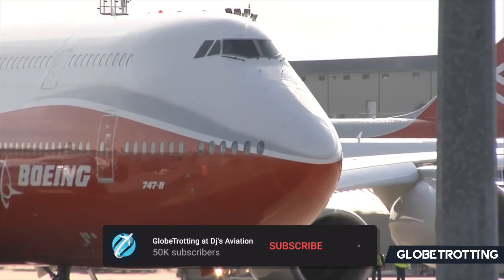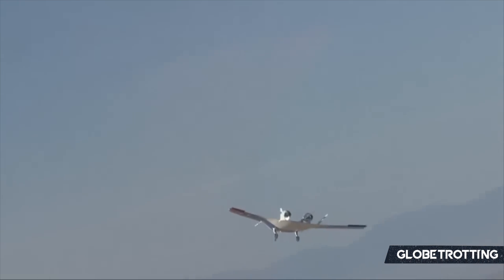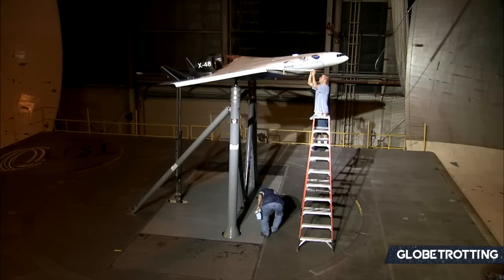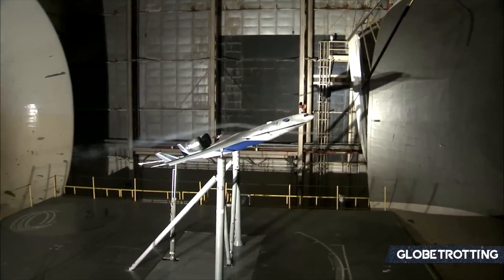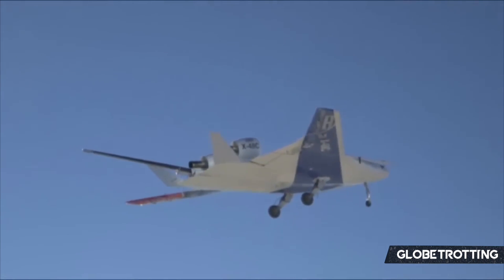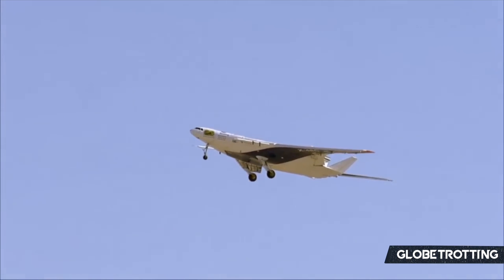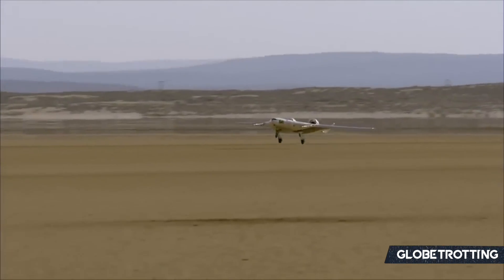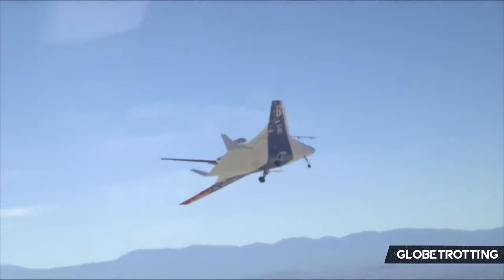NEXT AIRCRAFT? - Boeing's Unreleased X-48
At some point, Boeing studied a blended wing body to implement it across its commercial aircraft sector. This was more than evident through the demonstrator known as the X-48. But what was this aircraft about? Why did Boeing look towards creating a small demonstrator? And how valuable has the X-48 been for understanding the future direction of building aircraft at the plane maker?